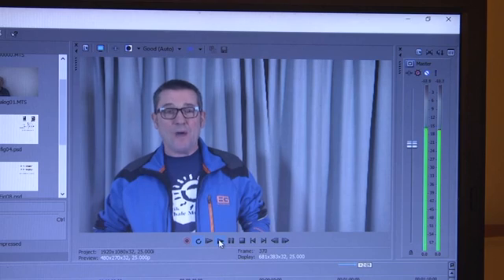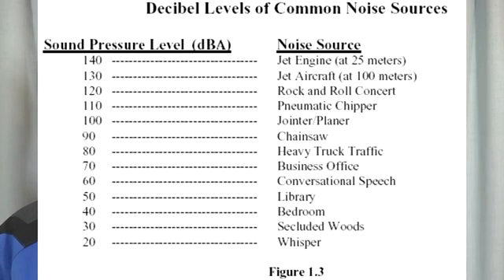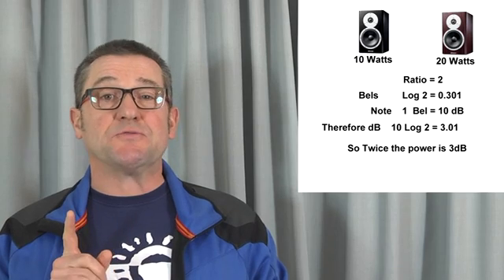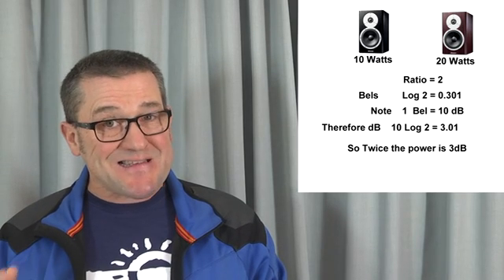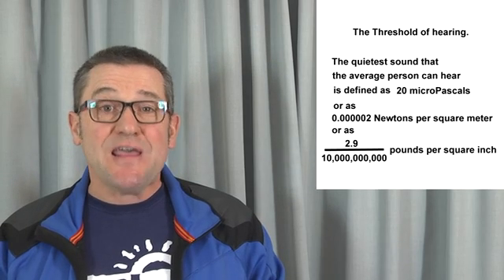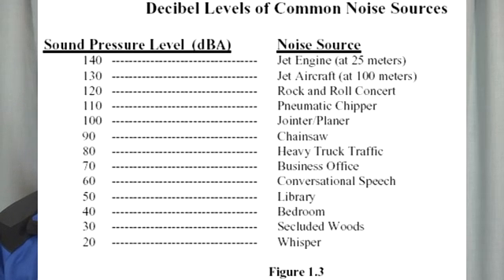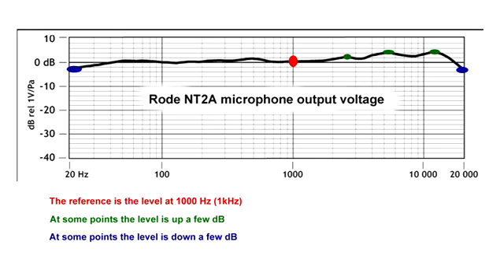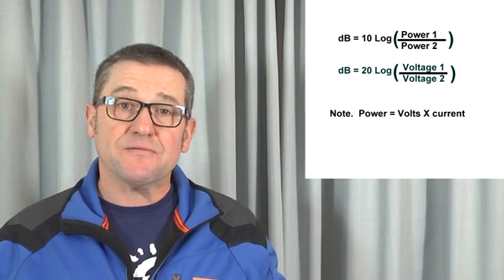What is a Decibel ?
A video by Bristol Film & Video Society member
Patrick de Landre-Grogan